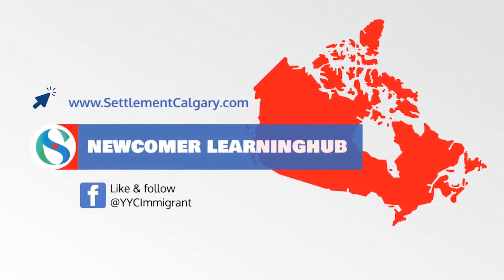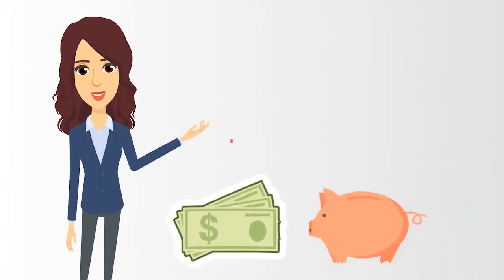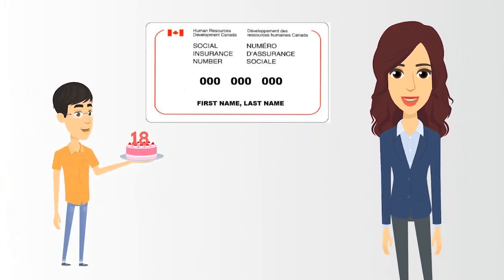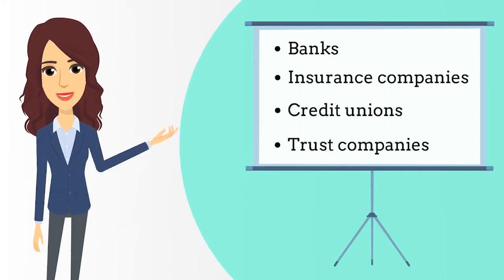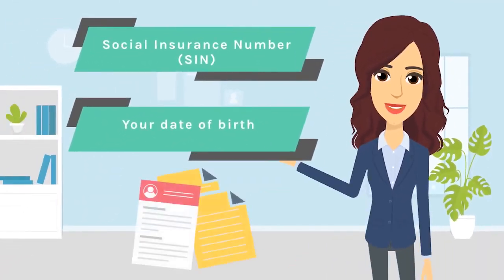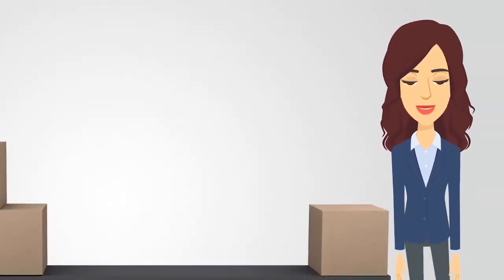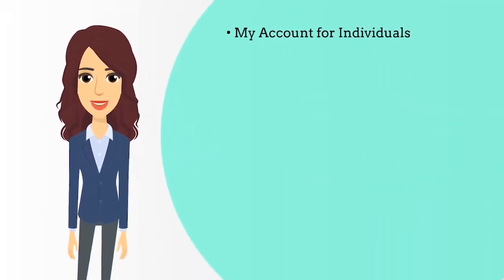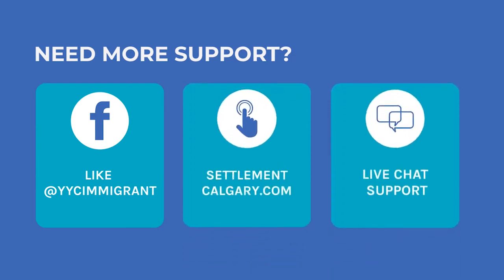Video Tax Free Savings Account